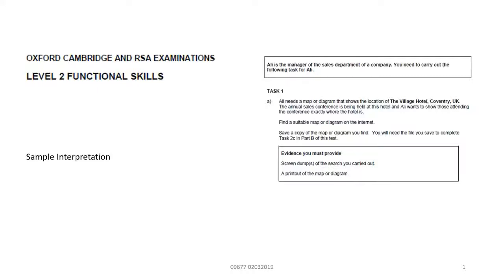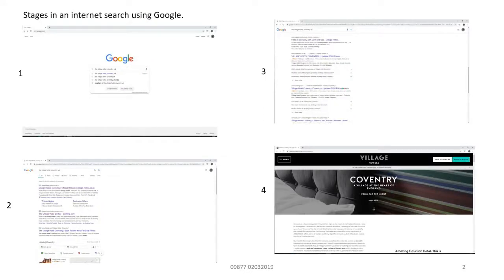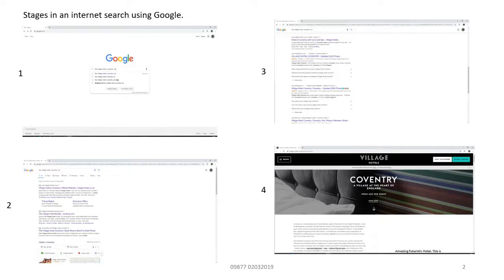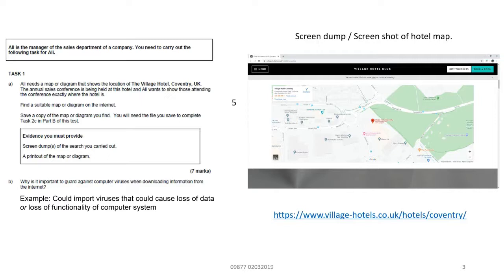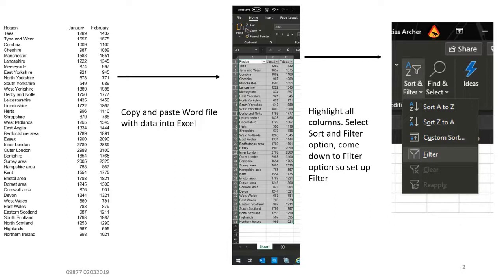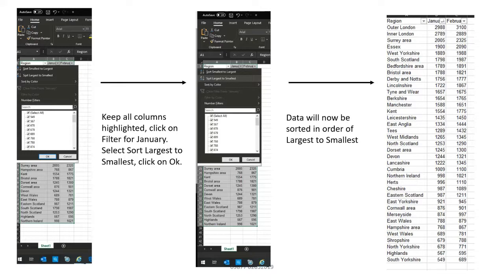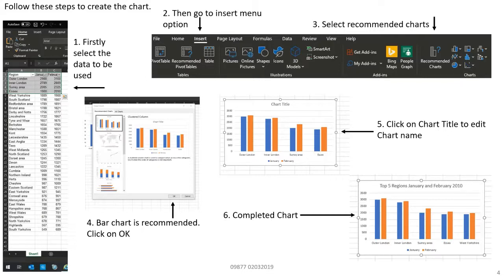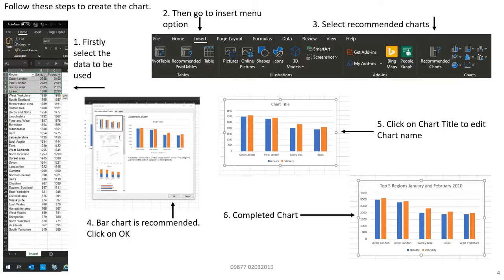OCR ICT 2 09877 Part 1